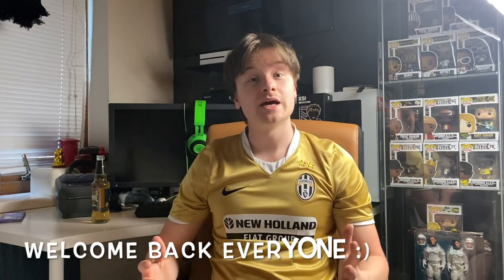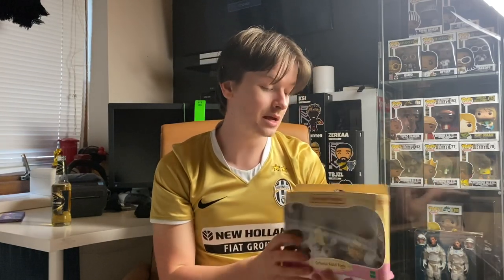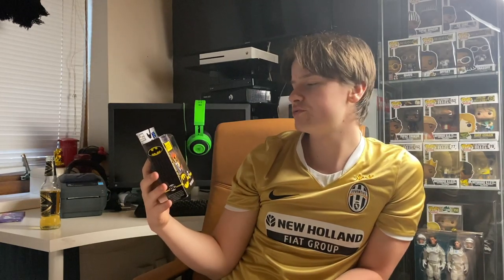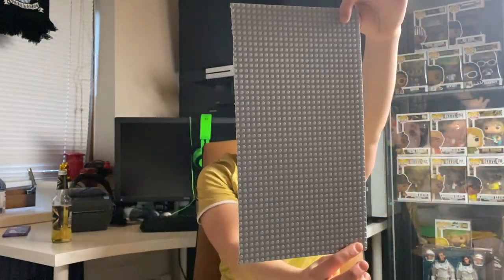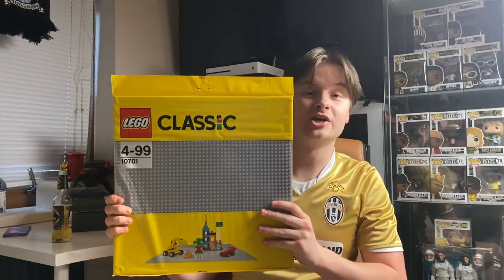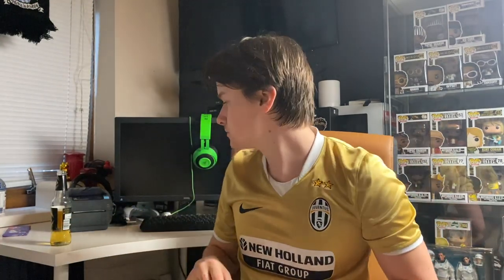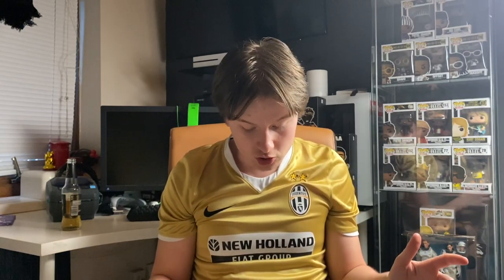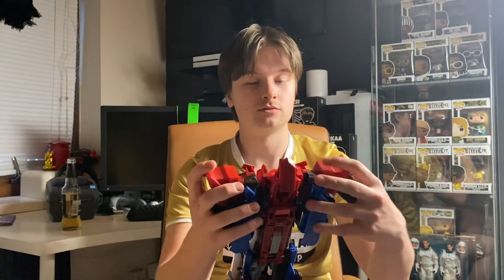HUGE £80 LEGO HAUL! Minifigures Galore! What Have I Bought To Sell Online?! UK eBay Reseller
Hey Guys! Hope you are all doing amazing!
Had amazing support recently I just want to thank you all so much. Seeing your likes and comments really get me motivated to make more videos and keep motivated in the business side of things also!
I have this awesome pickup today to show you all, OVER £500 retails worth of lego and some other cool toy pickups.
Recorded a day in the life video today which is super cool!
I now have a reselling instagram account! @TheResellingWhiteboy.

My eBay Store:

Items I Use In My Business!!

Jiffy bags For Large Letters (One Game/DVD)
Mail Lite Padded Envelope 180 x 260mm 100 Pack D1

Jiffy bags For Large Letters (Fits Two Games/DVD)
Mail Lite F3 F/3 Easy Seal Padded Envelope - Gold (Pack of 50)

Brown Packing Paper (For Board Games ETC)
Triplast 750mm x 50m Roll of Brown ECO Kraft Paper | Made from 100% Recycled Paper | Biodegradable & Fully Recylable Brown Wrapping Paper Roll | Wrapping and Packing Paper (50-metres)

Small White Labels For Organisation
Q Connect 89x36mm Self-Adhesive Address Label (Roll of 250)-White

Mixed Mailing Bags (Grey)
Diamond Packaging 100 Mixed Grey Plastic Mailing Mail Post Postage Bags

Large Grey Mailing Bags (Pack of 25)
25 x Strong Large Grey Mailing Postal Bags 17 x24" Mailers

Purple Mailing Bags (Medium Size)
50 Purple Mailing Bags/ Postal Sacks 305mm x 405mm - 12" x 16"

Bubblewrap Roll (High Quality)
Triplast Large Roll of Bubble Wrap 500mm x 100m – Air Bubbles Packaging for House Moving & Packing Storage Boxes

Isopropanol Cleaning Solution for Battery Acid and electronics etc
Rubbing Alcohol 99.9% Isopropyl for Cleaning - 500ml

Clothes Folder:
Warmer Clothes Folder Easy and Fast Tshirt Folding Board fold Durable Plastic Laundry folders Folding Boards Blue

Fabric Steamer For Clothing Items:
Quest 42320 Upright Garment and Fabric Steamer, 1800 Watt, Plastic, W, Red

Black Packing Wrap (Strong)
The Packaging Zone 400mm x 250m Strong Black Pallet Stretch Wrap | Pack of 1

Clear Polythene Bags For Clothes Storage (T-shirt Size)
100 Pack - 10" x 12" Clear Polythene Plastic Clothing Garment Bags for T-Shirts

Clear Polythene Bags for Clothes Storage (Large Size, Coats etc)
100 Pack - 14" x 17" Clear Polythene Plastic Clothing Garment Bags for T-Shirts Display

Fabric Shaver (Removes Bobbling)
Philips GC026/00 Fabric Shaver, Blue

Label Printer (Royal Mail, Hermes, Parcel2Go etc)
Zebra GK420D Desktop use Label Maker

Labels For Printer
4" x 6" 100mm(W) x150mm(L) Blank Direct Thermal Shipping Labels for Zebra Desktop Printers 250 Labels per roll, 2rolls per case